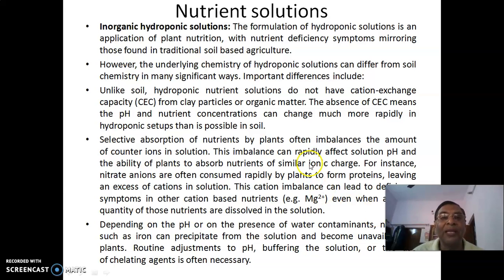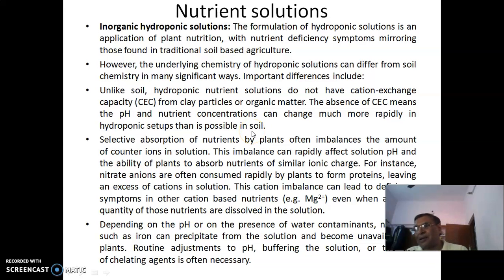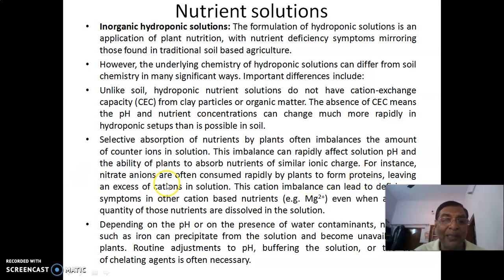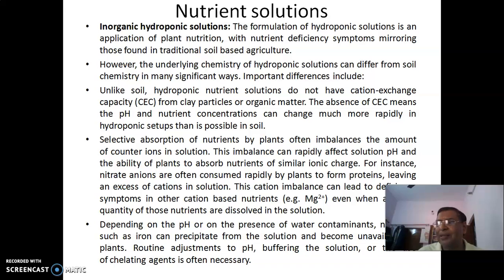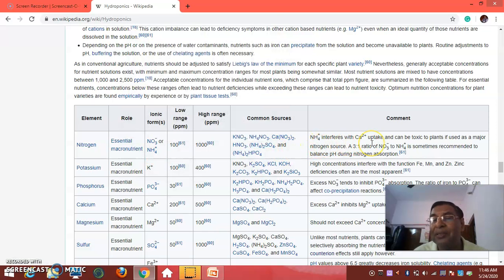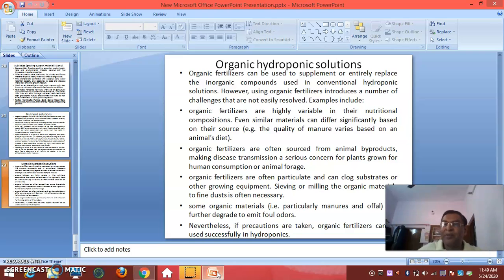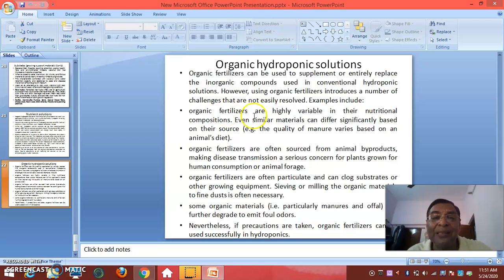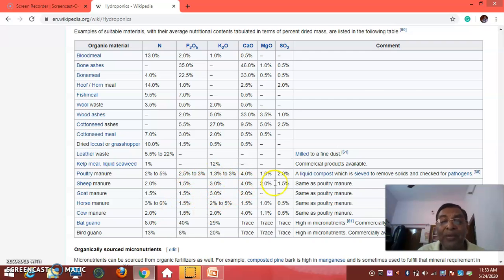Nutrient Solutions in Hydroponics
Prof. B. Venkateswara Rao, JNTUH, explains Nutrient Solutions in Hydroponic Farming